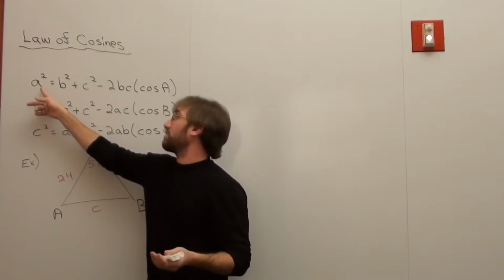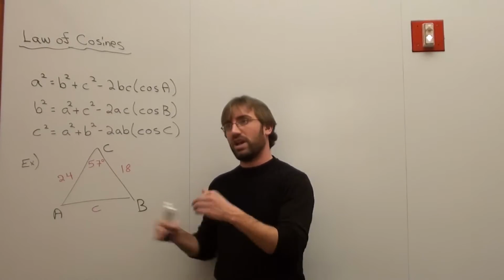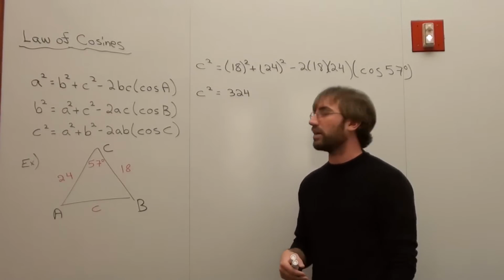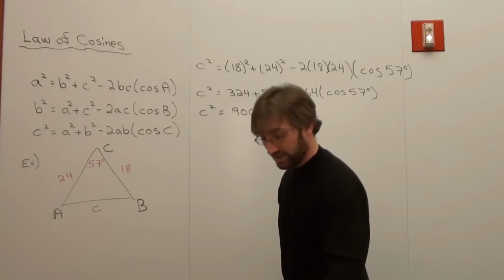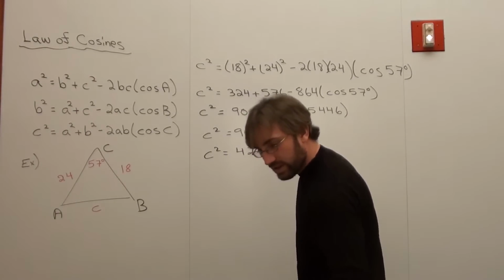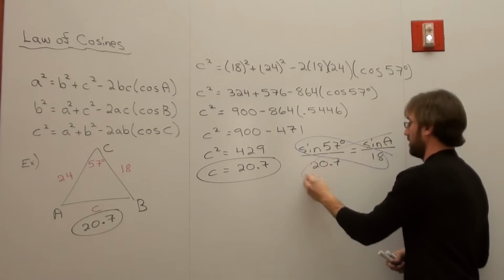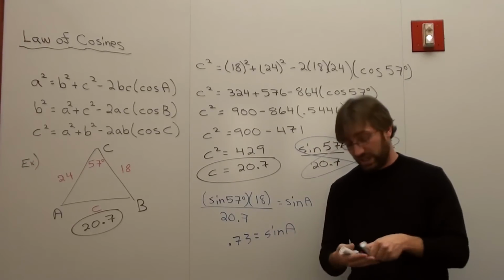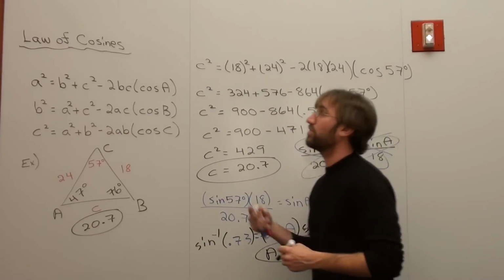Free Math Lessons Law of Cosine